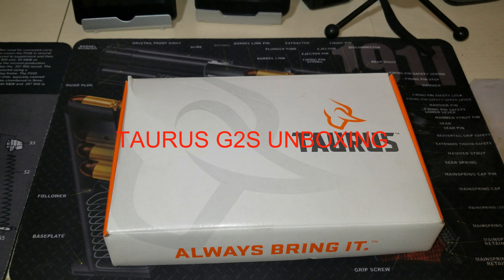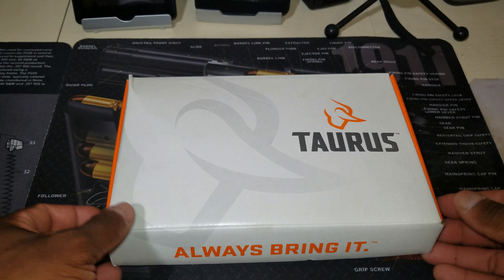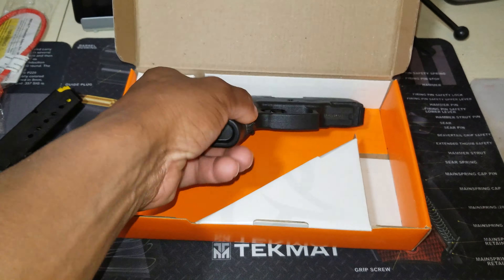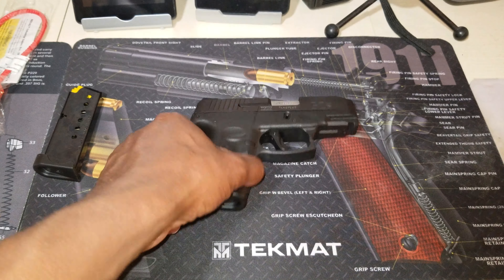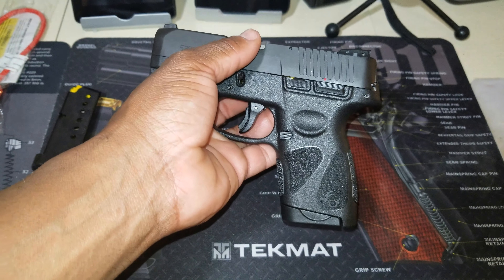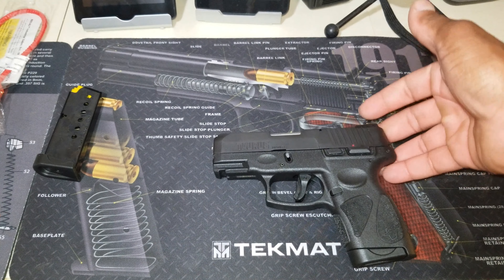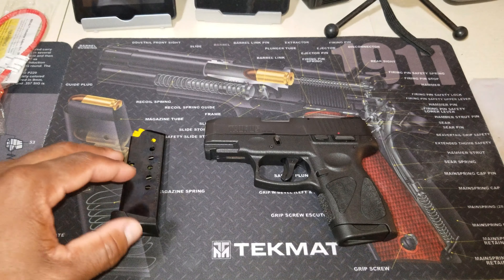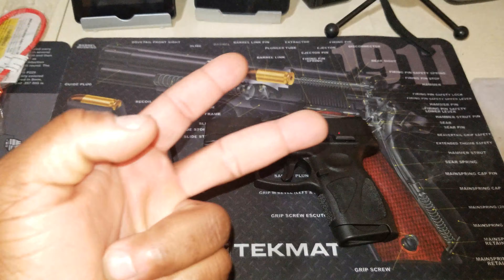TAURUS G2S UNBOXING!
Quick unboxing of the Taurus G2S.